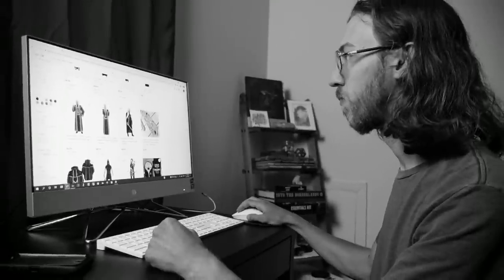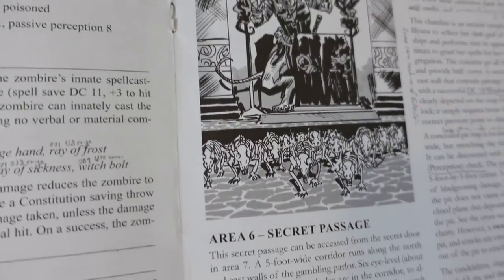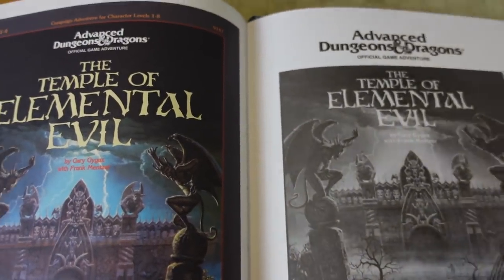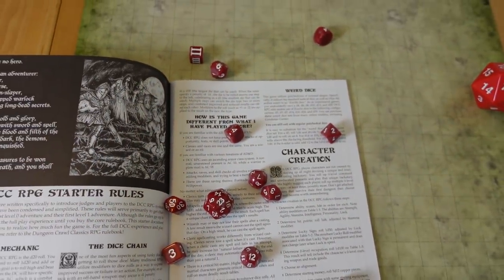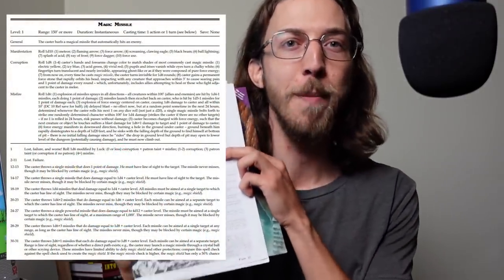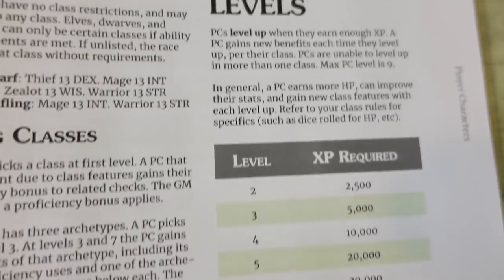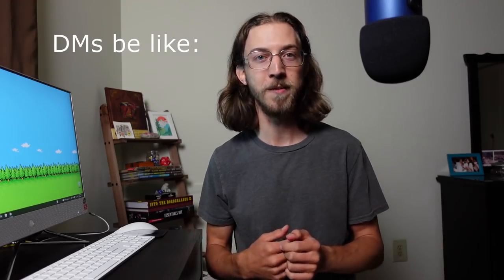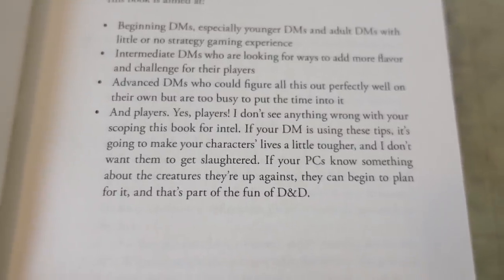These 3rd Party RPG Books Will INSPIRE You!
Official D&D books are nice, but 3rd party books can inspire new, fun ideas for your Dungeons & Dragons 5e games! ⏬

Fifth Edition Fantasy modules
DCC Quick Start
Five Torches Deep: n/a
Return of the Lazy DM
The Monsters Know What They're Doing

The Monsters Know What They're Doing: n/a

🌟 Be kind

00:00 my favorite 5e modules...
01:51 5e conversions of classic dnd modules
03:02 the RPG with the coolest magic system
05:09 the best OSR-5e crossover RPG
06:18 the TRUE Dungeon Master's Guide!
07:20 a new manual for monsters
08:20 ANNOUNCEMENT :D